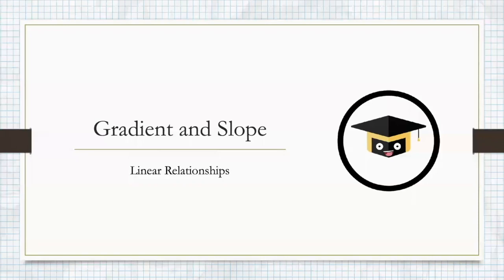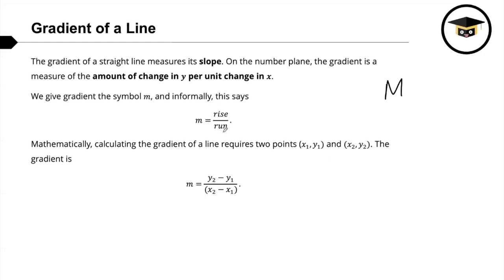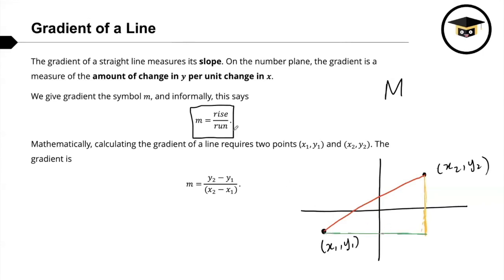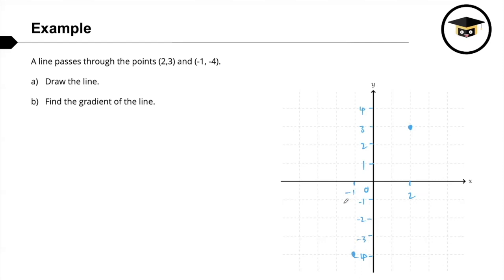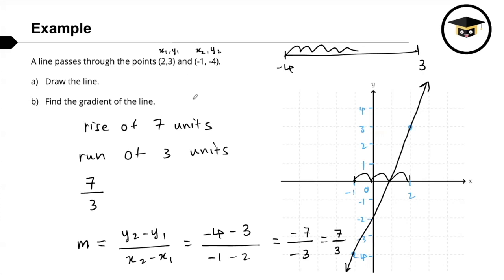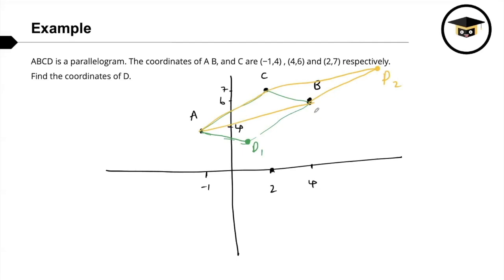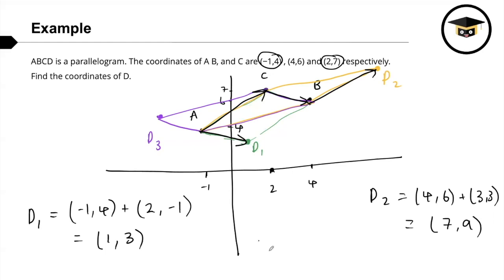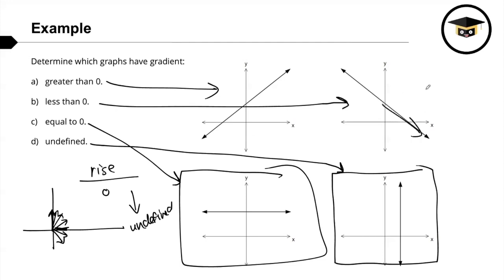Gradient & Slope Linear Relationships and Coordinate Geometry Year 9 | Part 2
In the second video of our Year 9 Linear Relationships series, we will introduce the idea of what a gradient/slope is, how it can be calculated and what some of the uses of this concept are